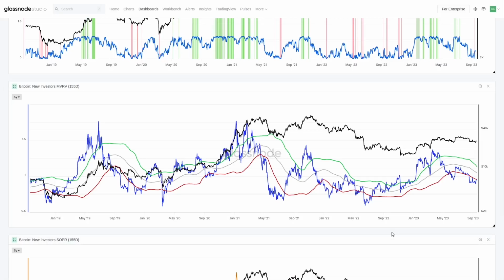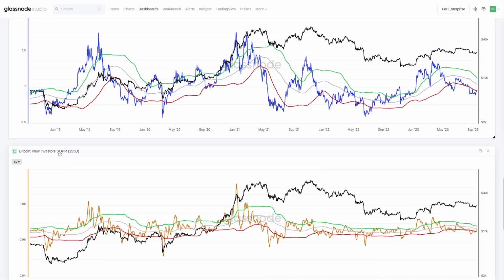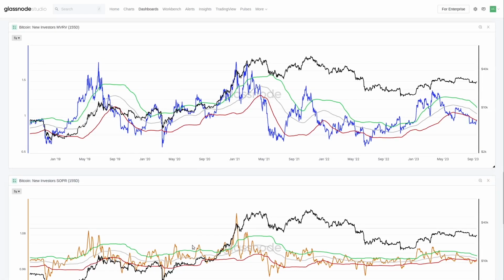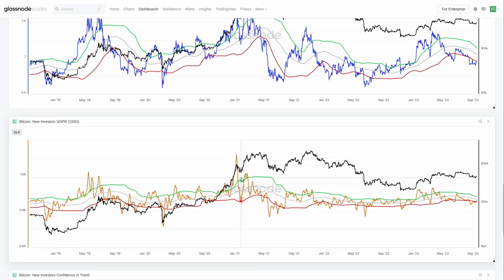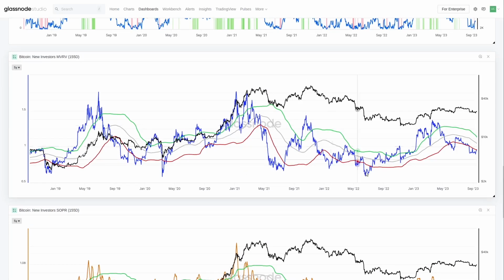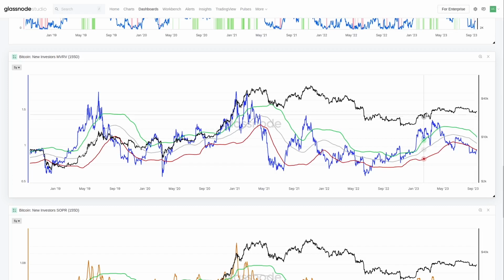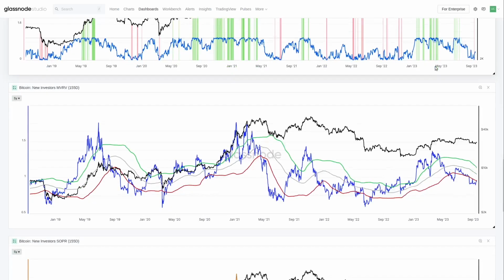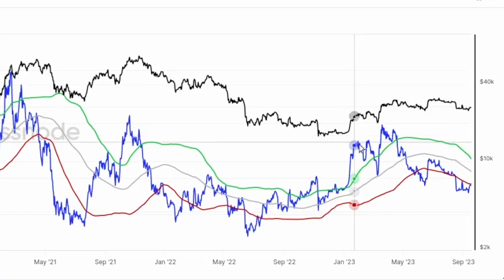Bitcoin Short-Term Holder MVRV and SOPR Deep Dive - Glassnode Clips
In this Glassnode Clips, we explore the nuances and consequences of STH-MVRV and SOPR metrics for short-term holders in the cryptocurrency market. Through in-depth analysis and unique methodologies, we unveil the relationship between unrealized and realized profits or losses. This deep dive offers valuable insights into the behaviors and impacts shaping the market, pivotal for understanding investment dynamics.